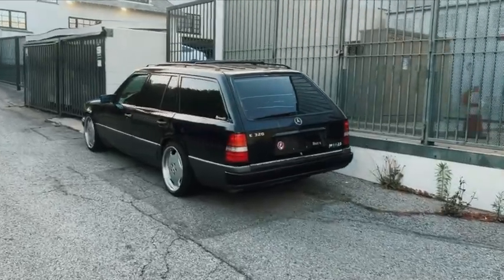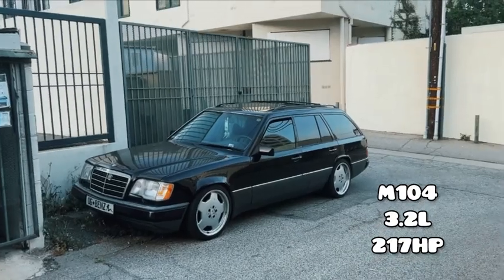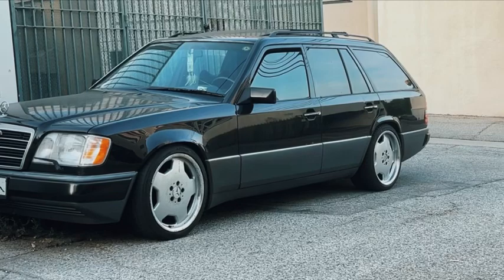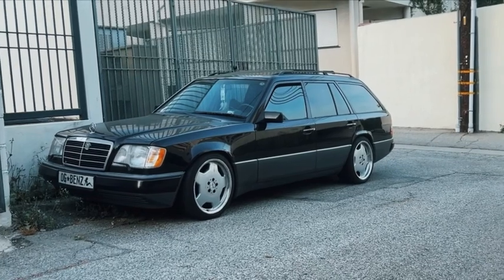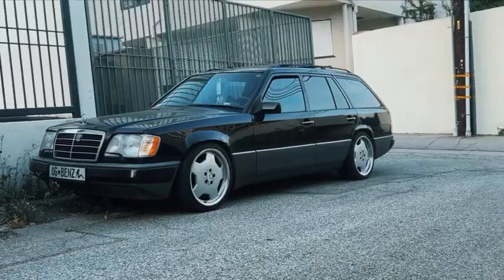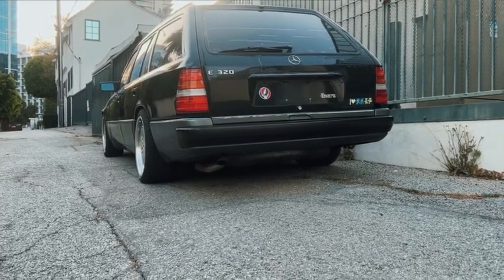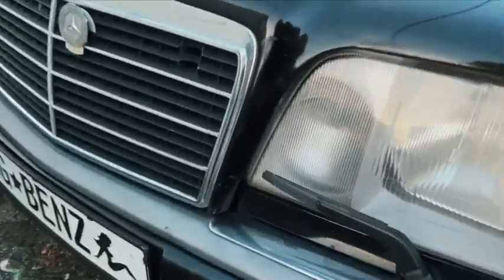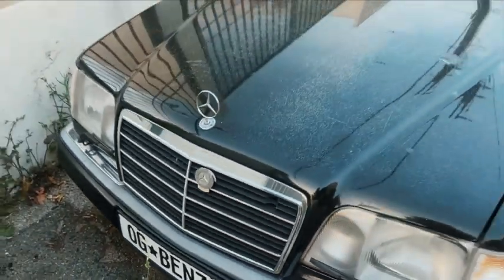1995 E320 S124 PERFECT FITMENT GUIDE & INTRODUCTION TO MY CHANNEL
In this video, I explain a little bit about my 1995 S123 E320 and how I achieved such great stance and looks! By using a mix of Eibach Lowering Springs, Spring pads, And SLS adjustment, I was able to secure an unreal look and fitment.. The 18” 18x8 & 18x9 Monoblocks really tie it all together!!